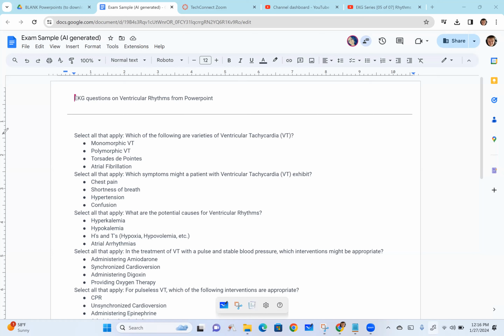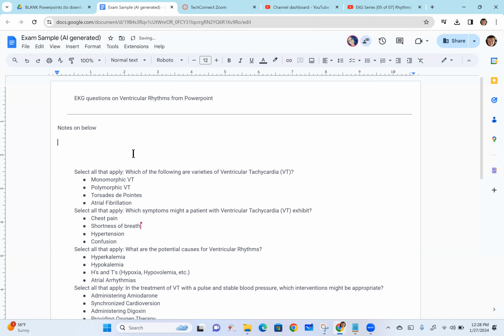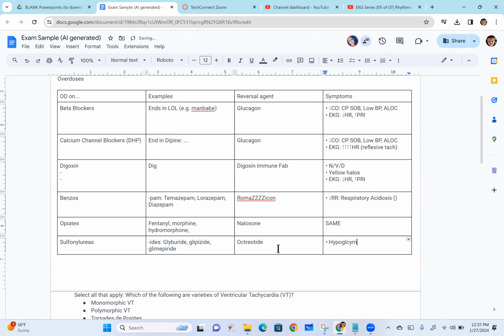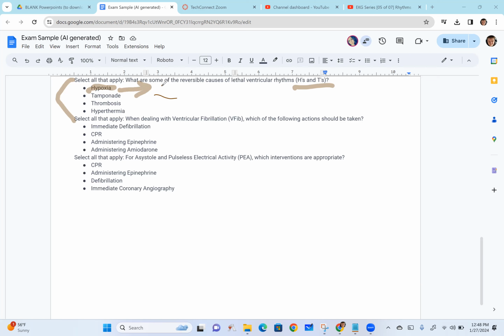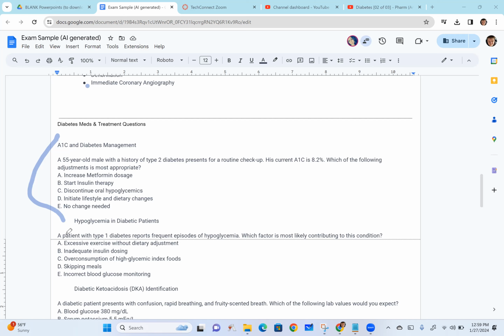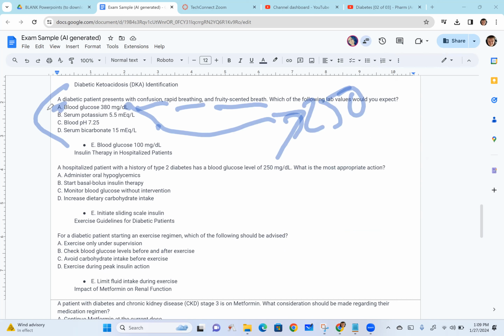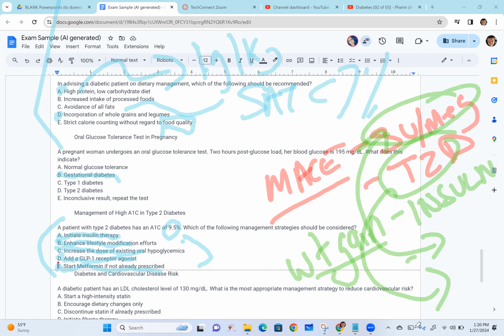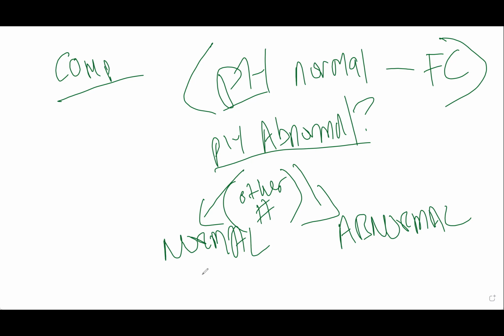Exam 01 Study Sesh - EKGs & Diabetes [Recorded LIVE!]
Welcome to our Study Session for Med Surg 01!

In this video we'll be going over Exam 01 materials and practice questions. This was recorded in Spring 2024, LIVE!

Exam 01 Content
--EKG parts: 01 to 07
--Central Lines
--DM: Parts 01 to 03
--ABGs: Parts 01 to 04

This was recorded live in Spring 2024 and here is a rough table of contents:
01 - AI generated Questions

-Spring 2022: Final Prep [wasn't needed]